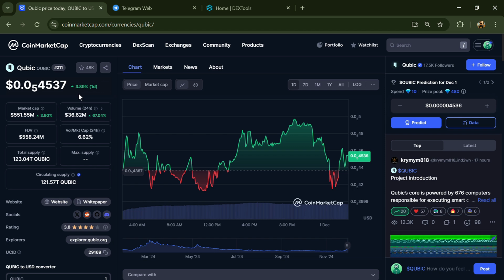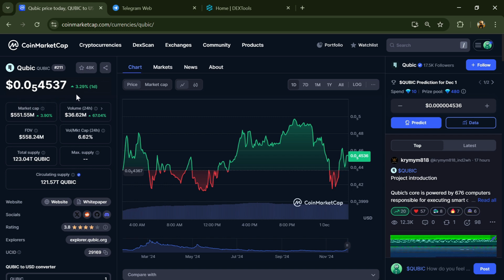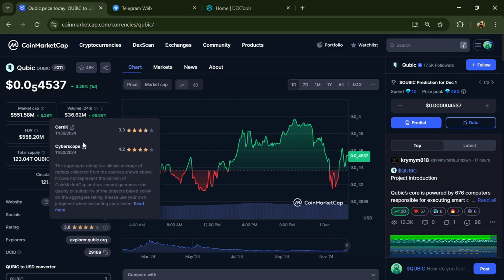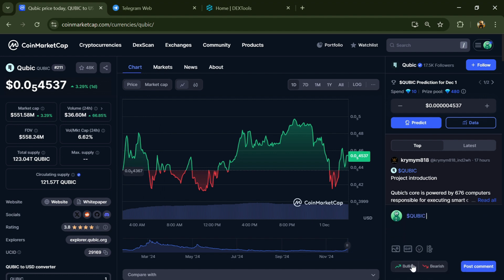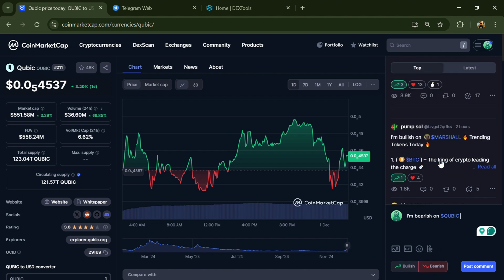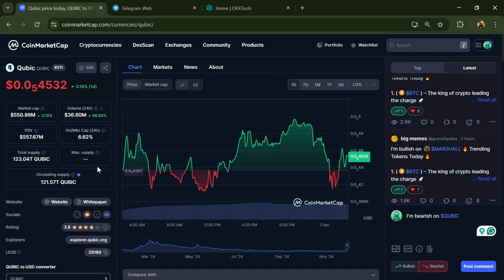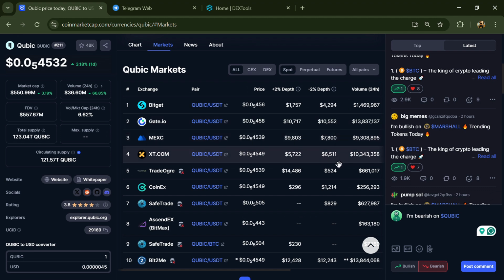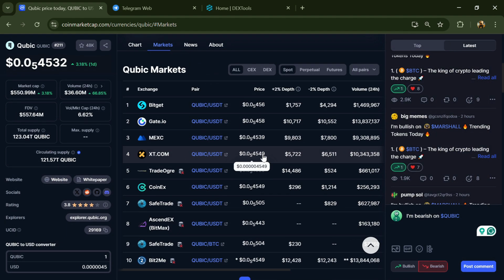Is Qubic (QUBIC) Token Legit or Scam ??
In this video, I will share that Is Qubic (QUBIC) Token is legit or a scam. I have made videos based on online data, I am not a financial advisor investing in crypto at my own risk.